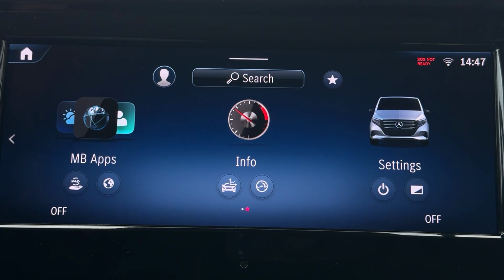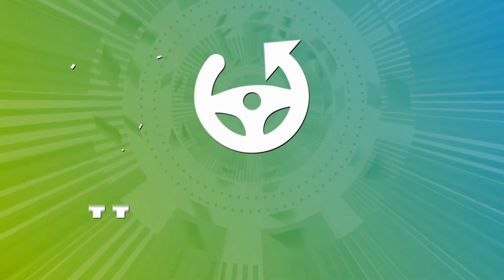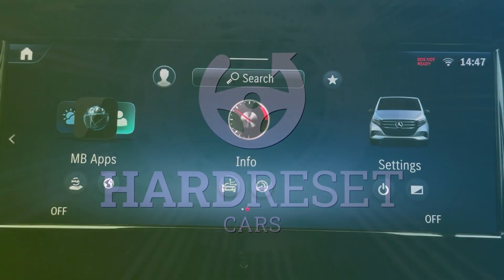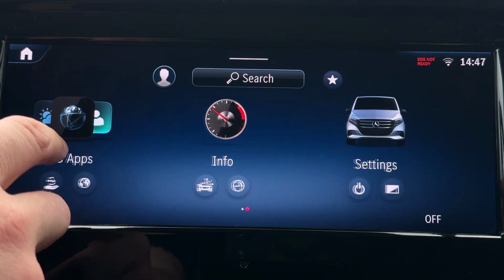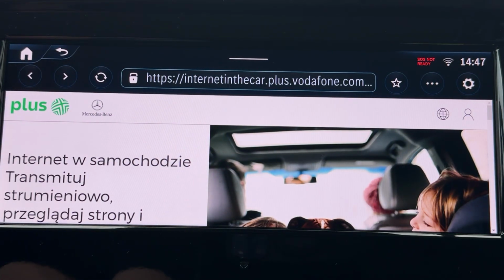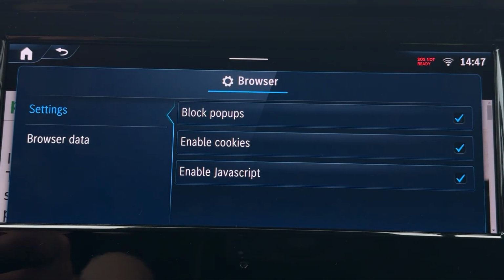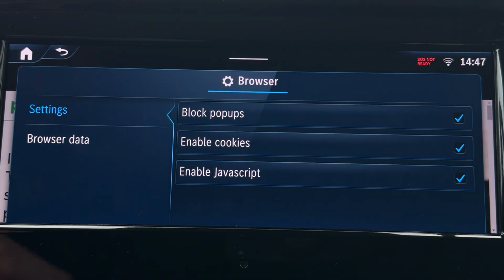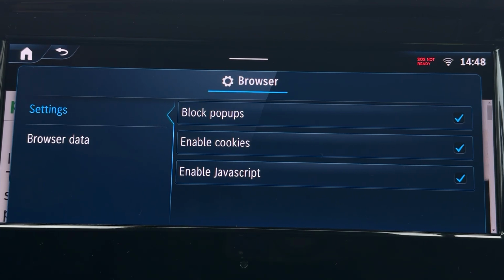MERCEDES-BENZ Vito - How to Enable JavaScript in the Browser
In this video we show how to enable JavaScript in the built-in browser on a MERCEDES-BENZ Vito. You will learn the exact steps to find MBApps from the home screen, open the Browser app, access the browser Settings and toggle JavaScript on or off. We also explain why JavaScript matters for modern websites and what happens if it is disabled — many interactive pages, maps, buttons or animations may not load or work properly. This quick walkthrough helps you restore full website functionality in your Vito infotainment system and troubleshoot basic browser issues.

How to enable JavaScript on MERCEDES-BENZ Vito?
How to turn on JavaScript in the MBApps browser on MERCEDES-BENZ Vito?
How to access browser settings on MERCEDES-BENZ Vito to enable JavaScript?

0:00 Introduction – what we will show
0:05 From home screen open MBApps
0:12 Select Browser app
0:18 Tap the Settings icon in Browser
0:26 Enable (or disable) the JavaScript toggle
0:40 Why JavaScript should usually stay enabled
0:59 Wrap up and subscribe